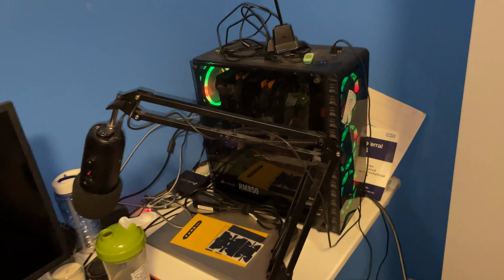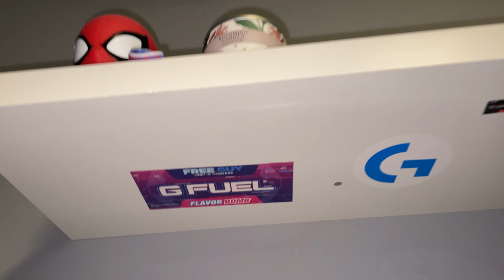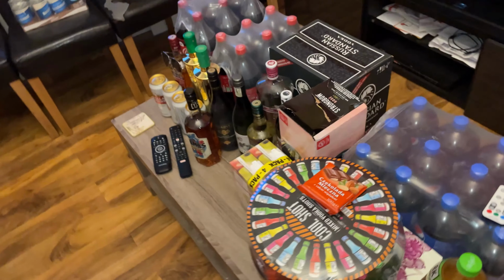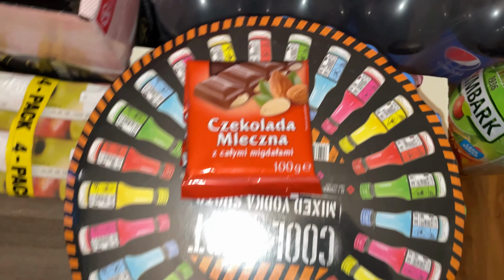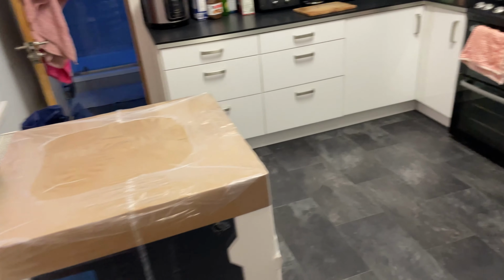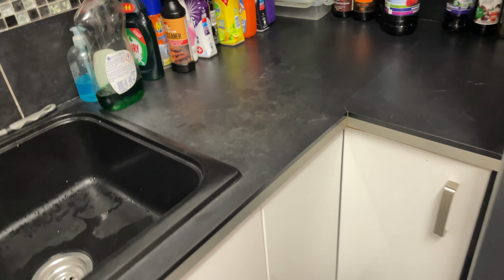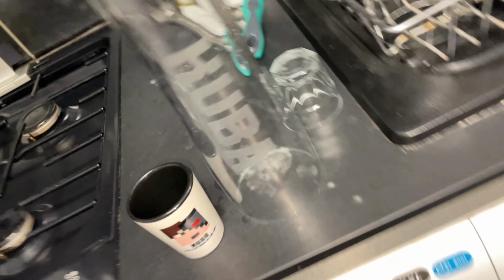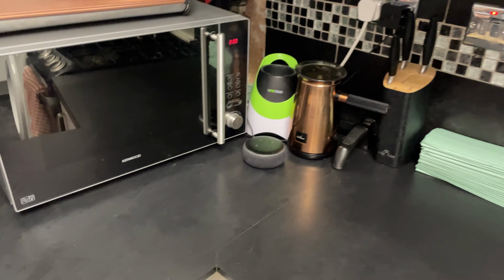Cheesebobi's House Tour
So its the end of the year and dedicated December, I figured I'd show you all my home and where all my work takes place. Minecraft Modded Factions God Lair Reveal!